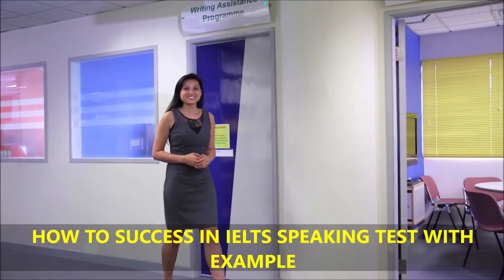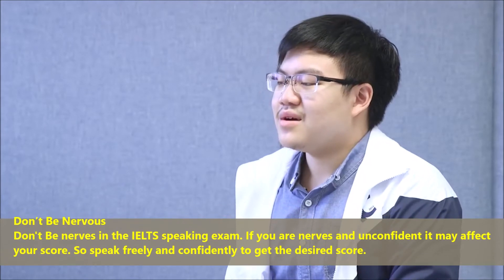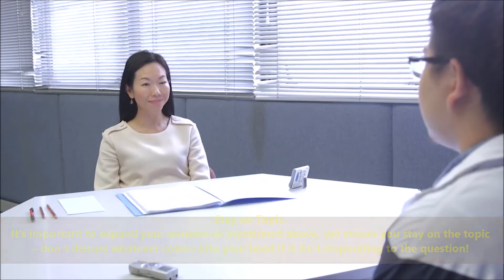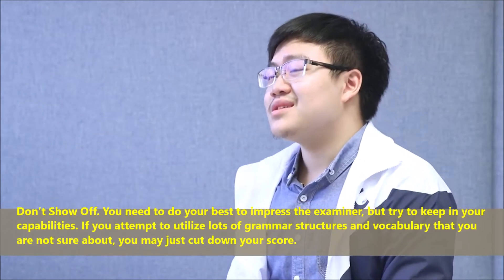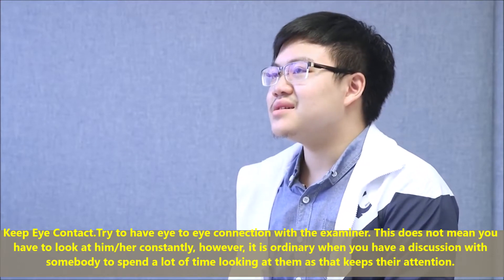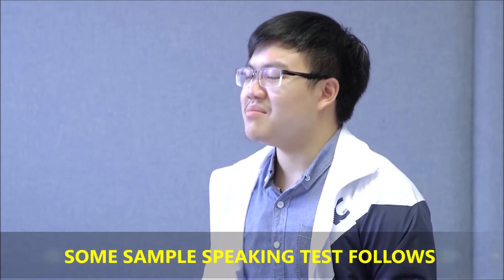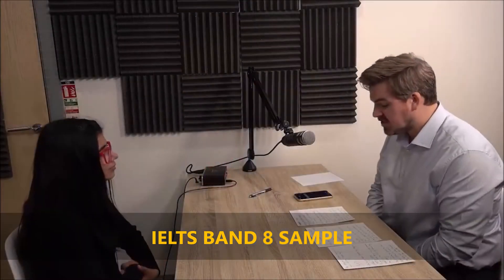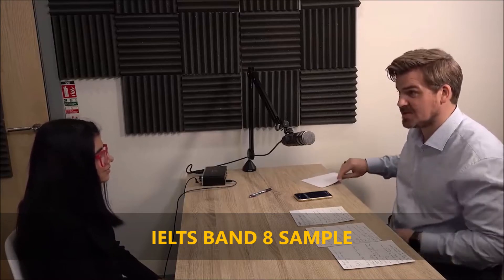IELTS SPEAKING TEST - BAND 9 - MUST WATCH BEFORE YOUR EXAM 2020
IELTS SPEAKING TEST - BAND 9 - MUST WATCH BEFORE YOUR EXAM
IELTS Speaking Exam is formal interview. So, wearing formals or smart semi formal dress and speaking in a formal tone is best. SEO IELTS,
Tips for IELTS Speaking Exam:
Focus On What’s Important When You Prepare
Listen Carefully.
Listen to all the questions carefully so that you can answer them effectively. For example, if you asked for the future plans make sure that you answer using future tense.
Follow these IELTS Speaking Tips and hopefully, you will do better in the exam.
This video i will give some Sample Speaking Mock Test with Bands seven,and eight
Please practice carefully before go to the Exam
You have to spend your time to increase your range of vocabulary and sentence structures, and practicing speaking as much as you can to increase your fluency.
Don’t Be Nervous
Don't Be nerves in the IELTS speaking exam. If you are nerves and unconfident it may affect your score. So speak freely and confidently to get the desired score.
Extend Your Answers.
Don’t answer in one word such as ‘yes’, ‘no’. You have to speak as much as you can so that examiner assesses your language skill.

It’s important to expand your answers as mentioned above, yet ensure you stay on the topic – don’t discuss whatever comes into your head if it isn’t responding to the question!

Don’t Rely on the Examiner.
The examiner usually won’t prompt you to say more if you don’t say enough, so it’s up to you to give a full answer to each question

Understand the Questions.
Before answering the question, first, understand the question. If you do not understand the question, then ask the examiner to repeat it. You won’t lose any score for asking the question to repeat.

Don’t Show Off.
You need to do your best to impress the examiner, but try to keep in your capabilities. If you attempt to utilize lots of grammar structures and vocabulary that you are not sure about, you may just cut down your score.

Keep Eye Contact.
Try to have eye to eye connection with the examiner. This does not mean you have to look at him/her constantly, however, it is ordinary when you have a discussion with somebody to spend a lot of time looking at them as that keeps their attention.

Listen Carefully.
This video i will give some Sample Speaking Mock Test with Bands six point five ,seven,and eight